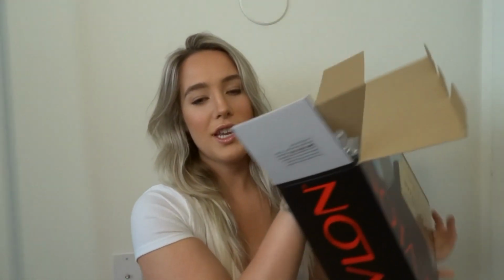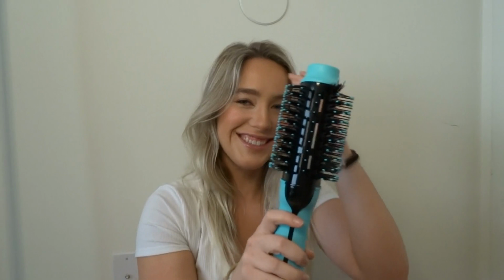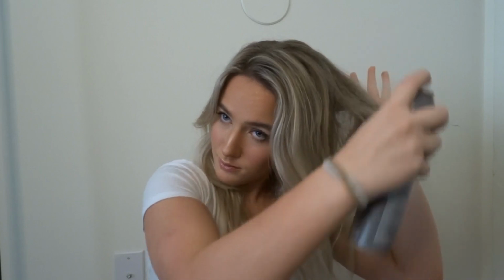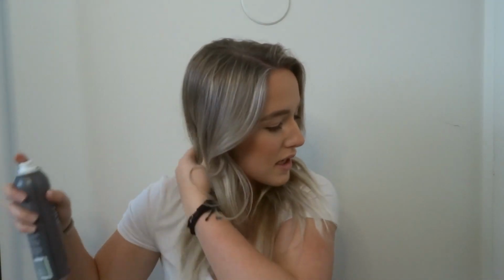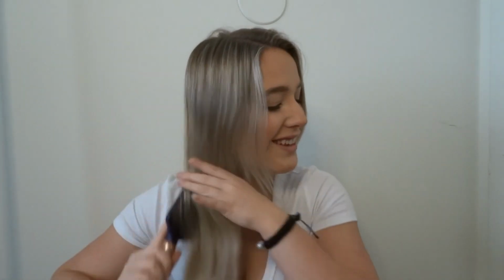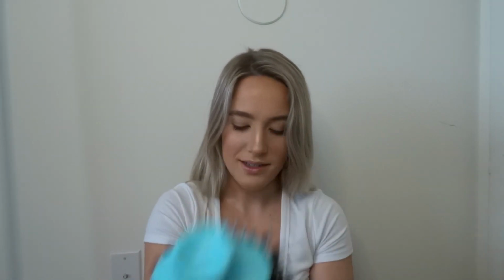REVLON ONE-STEP VOLUMIZER HAIR DRYER REVIEW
Hey Beauties!
This is my first Youtube video and I am so excited to be apart of Youtube! I am hoping to create more content on things like try ons, hauls and reviews!

LINK TO BLOW DRYER